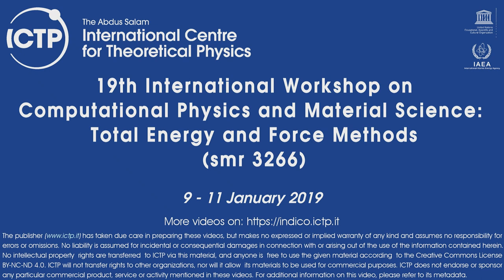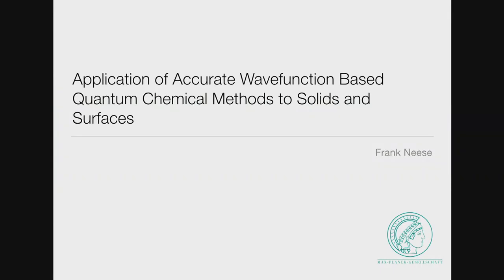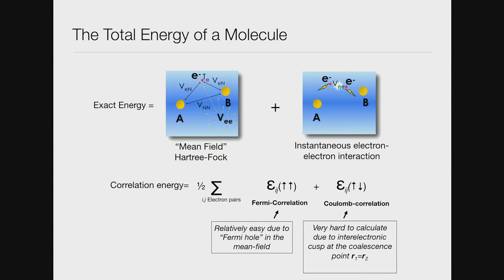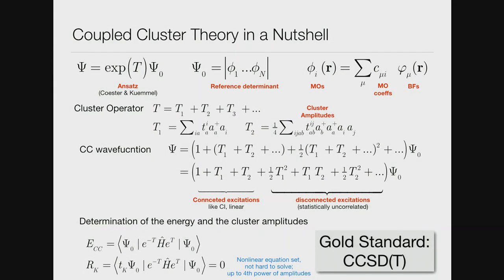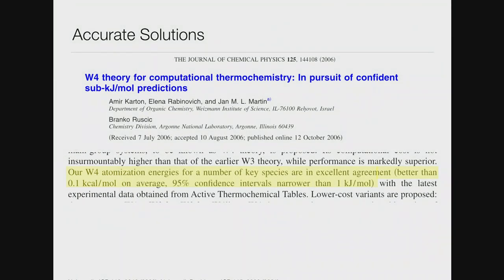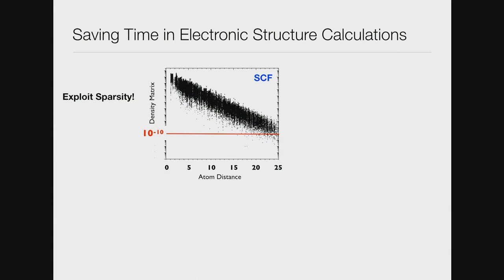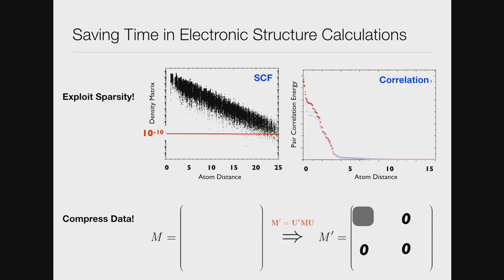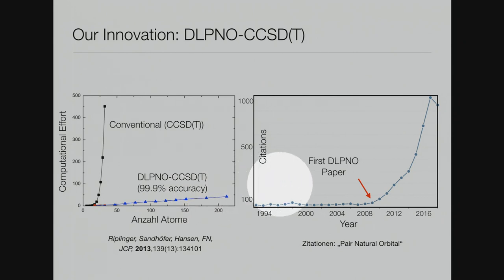Application of accurate wavefunction based methods to solids and surfaces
Speaker: Frank NEESE (Max Planck Institut fuer Kohlenforschung, Muelheim an der Ruhr, Germany)

19th International Workshop on Computational Physics and Material Science: Total Energy and Force Methods | (smr 3266)

2019_01_10-09_45-smr3266.mp4